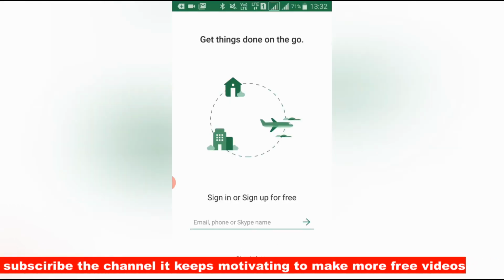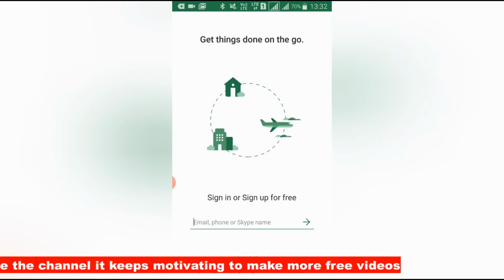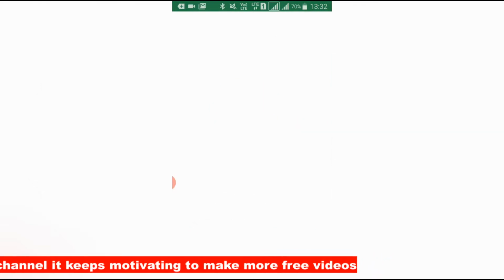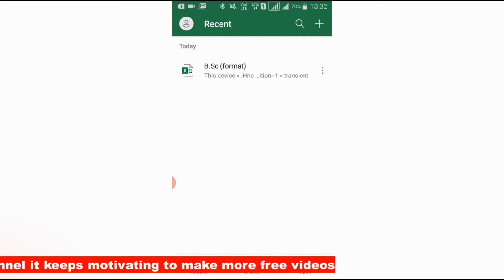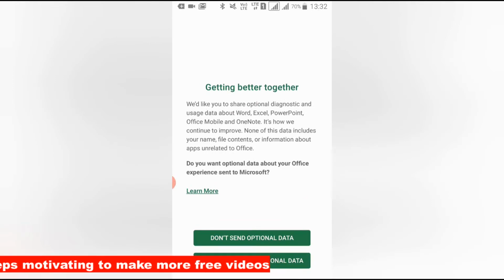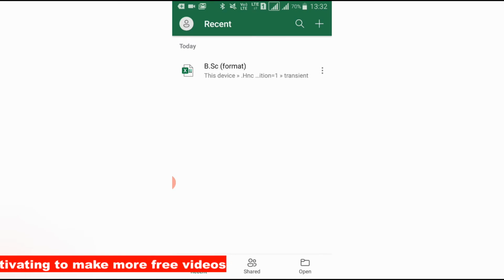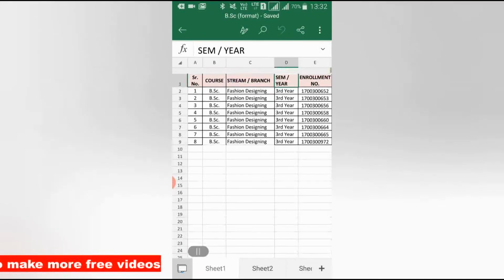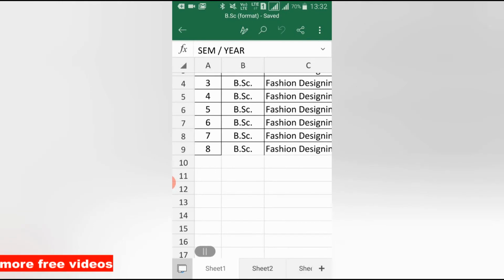How to open xlsx file in Android(Let's decode with Dr.Sanjay)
XLSX is the default file type for Microsoft Office Excel files. It is compatible with nearly all programs that read spreadsheet files. If you are looking to manage your spreadsheets while you're on the go, you can do so using Google Drive via the Web, or you can add an application designed to read XLSX files on your mobile device. Which option is better depends on whether you want to sync your data between multiple devices or manage data exclusively on your smartphone. Your choice of application will also depend on the mobile operating system your phone uses.
Spreadsheet for iOS
1
Install Spreadsheet on your iPhone or other iOS device and open it on your computer.

2
Tap the "Settings" icon, which looks like a gear, and slide the "On" button next to "Enable File Sharing." On the bottom of the screen, an IP address will appear that you use to connect to the application. In the user guide, the example IP is "

3
Enter the connection address using a browser on your computer. Your smartphone must be connected to the same network as your computer. Click a file to download it from your phone, or upload an XLS file from your computer using the Web page.